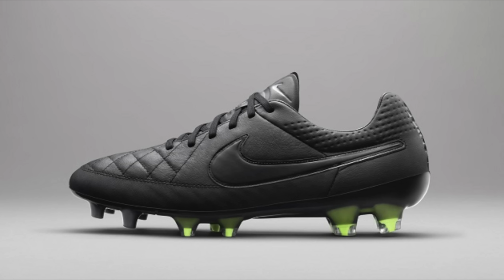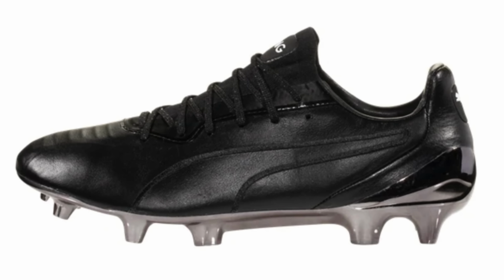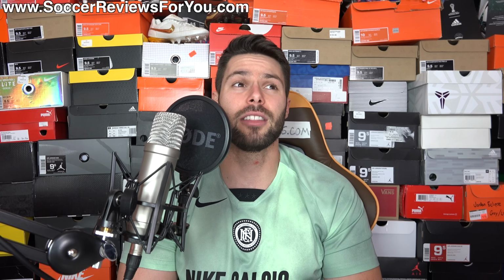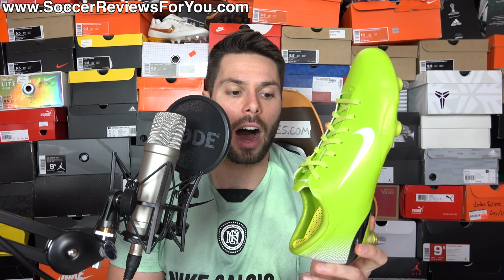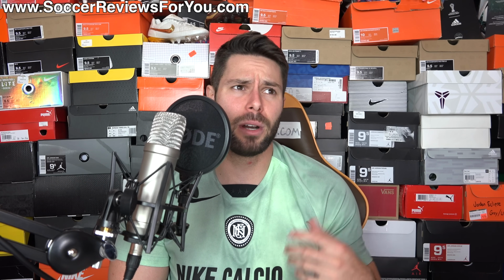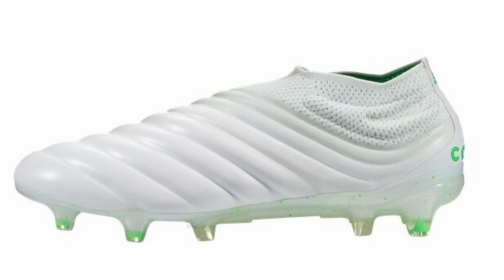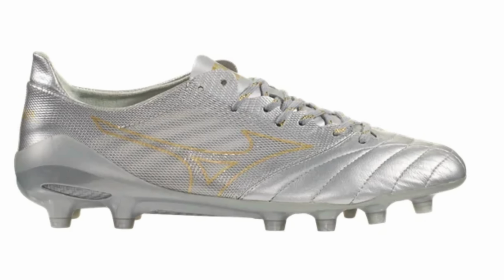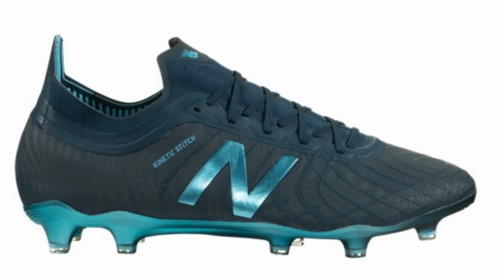THESE ARE THE MOST EXPENSIVE BOOTS THAT GOT DESTROYED IN THE FLOOD!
Welcome back to another SR4U Q & A video, where I answer a bunch of your football boot related questions! In today's episode I talk about my personal favroite leather boots, the most expensive boots that got destroyed by the poo water flood, what I think of the leaked Nike Phantom Vision 2, my opinions of certain free kick techniques and much more!